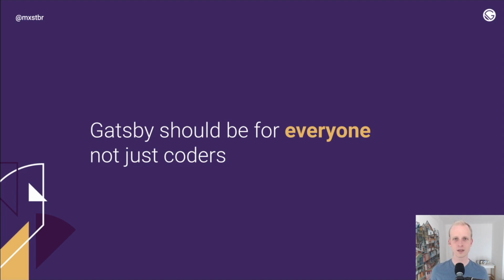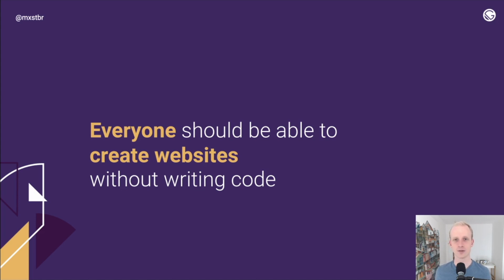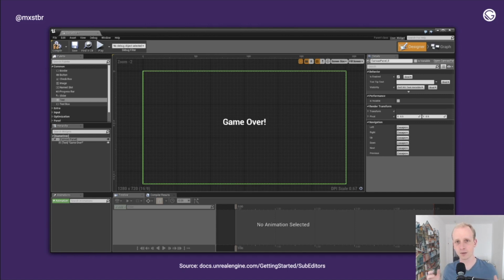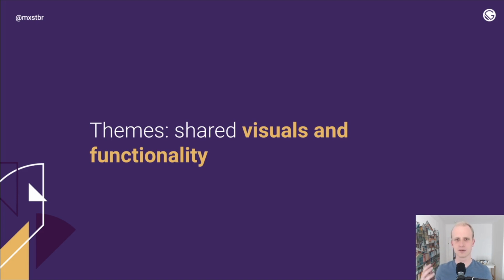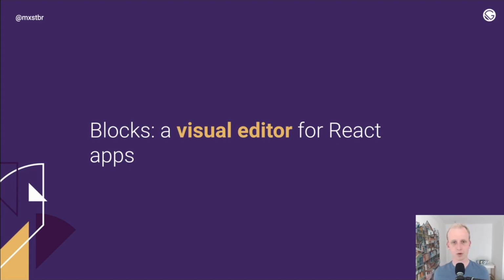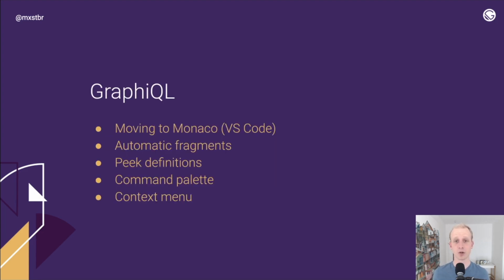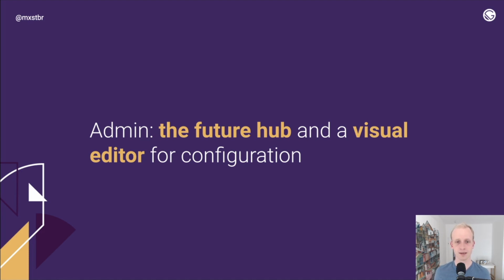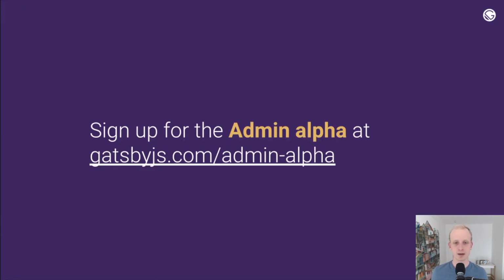Gatsby for Everyone, with Max Stoiber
Max Stoiber is a Staff Software Engineer at Gatsby. He introduced and demoed Gatsby Admin (currently in alpha), which aims to be a hub for features like Themes, Blocks, Recipes, and GraphiQL.

Our vision is that everyone should be able to create websites and essentially write code without writing code. Gatsby should be for everyone, not just coders. Unlike the products of site builders like Wix and Squarespace, sites should be extensible and built with modern code. Game development already provides a precedent for this—Unreal Engine has visual editors for logic and even UI, which is exactly what web programming needs.

Gatsby Themes provide shared visuals and functionality. Blocks (currently in alpha) is a visual editor for React apps, where dragging and dropping components will edit the underlying JSX. Recipes allow you to manage your frontend infrastructure—linters, libraries—automatically. Backend infrastructure tools like Terraform exist—why should developers, especially beginners, have to manually set up, for example, Typescript? GraphiQL is like a visual editor for data and will be moving to the Monaco Editor, which powers VS Code. Using Monaco will unlock features like automatic fragments, peek definitions, command palettes, and context menus. The goal of Gatsby Admin is to be the hub for all these tools aimed at empowering users to code without writing code. Everything that’s possible in `gatsby-config.js` should be possible & compatible with Admin.